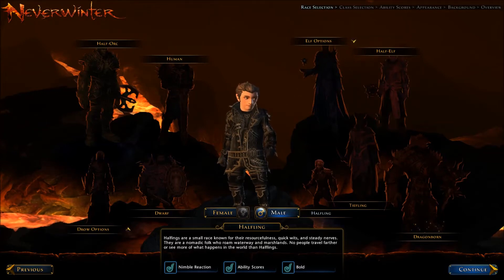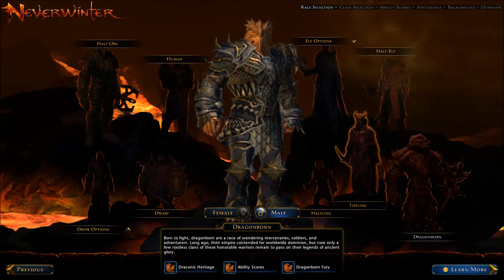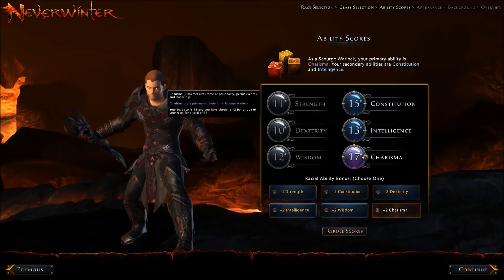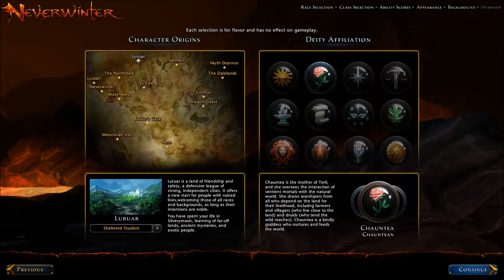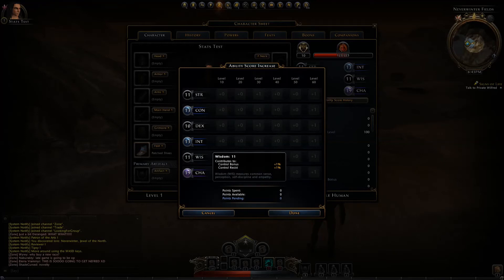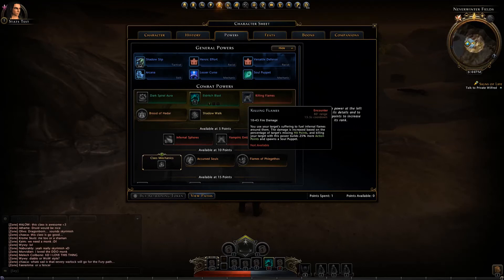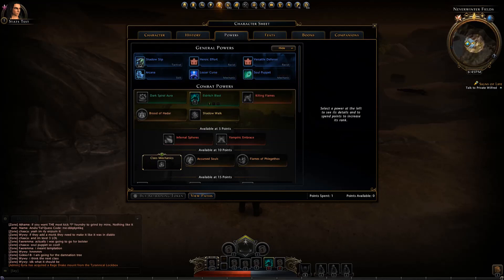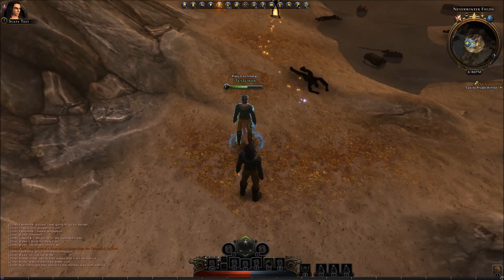Neverwinter, Scourge warlock creation, and stats tips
howdy youters, just a quick vid on the new class released today and a chat about the new races availible now